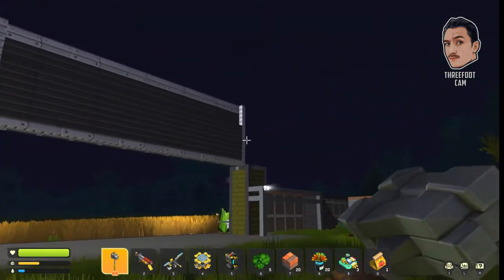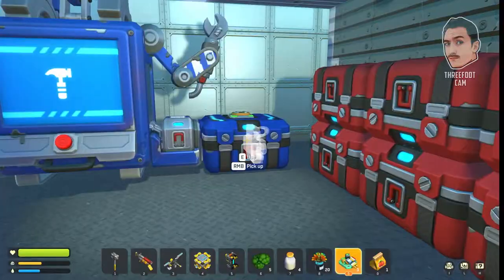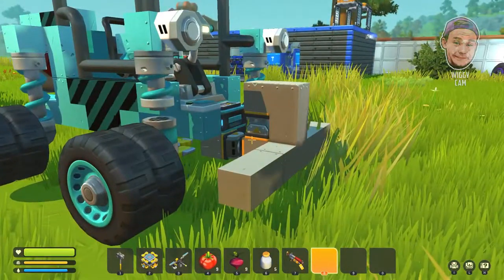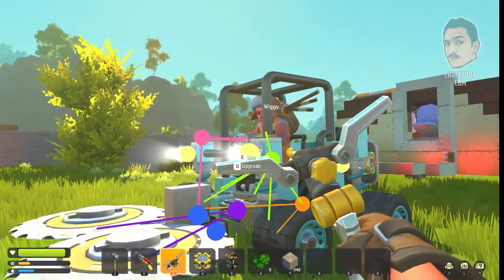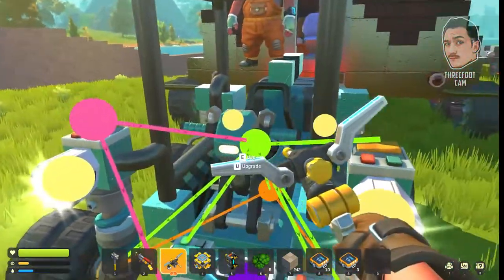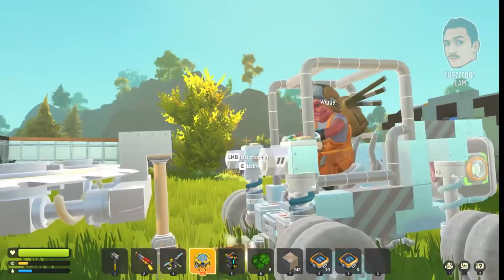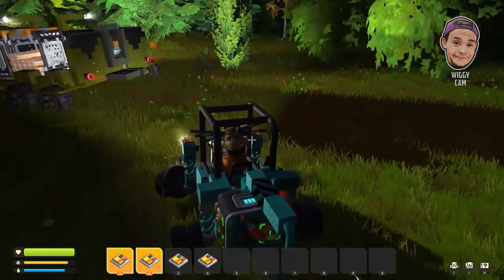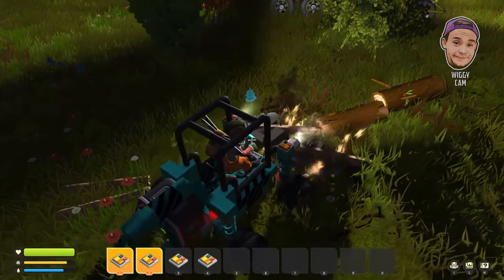Upgrading the Base + New Forklift Wood Cutting Vehicle | EP 22 | Scrap Mechanic Survival Series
In today’s Scrap Mechanic episode we are upgrading our co-op survival base with concrete and recycling our old forklift truck to cut down trees. Plus we get an unwanted surprise from a Farmbot.

WAT GAMING | Wiggy & Threefootedman

Scrap Mechanic is an open-world sandbox survival game created by Axolot Games. It strives to be a game where you explore, scavenge and collect objects from all over a wide-open interactive world. With these gathered objects you can build shelters, moving vehicles and machines which can help you survive. You can also team up with friends or fight against robots and other players who want to steal your stuff.

In Survival Mode mechanics explore a dynamically generated open-world environment filled with enemies, treasure and dangerous robots! Team up with friends and build bases to protect yourself and your valuables. The most creative will survive! You are a mechanic who specializes in maintaining robots. You have been sent to a fully-automated agriculture planet that supplies food to the metropolitan planets with the task of looking after their Robots. Close to touchdown your spacecraft loses control and crashes, leaving you as a survivor. You're stranded though, and at first glance, you find that not everything's quite as it should be. The Farmbots working the fields have become hostile. It is your goal to stay alive: using your quick thinking, creativity, and the environment to your advantage.